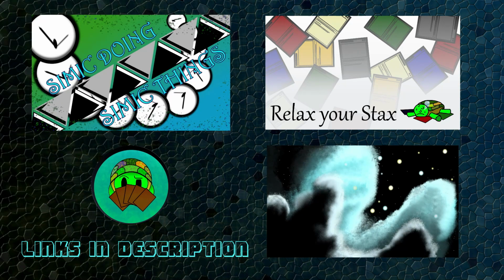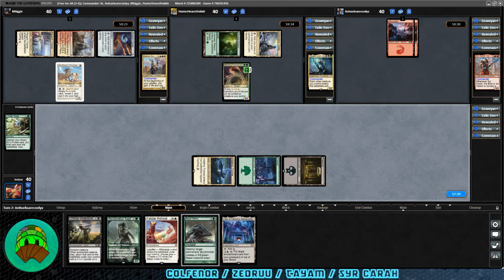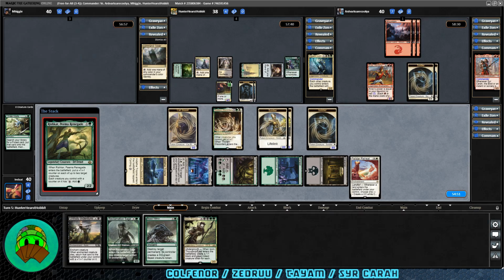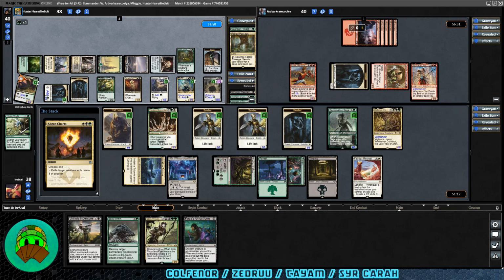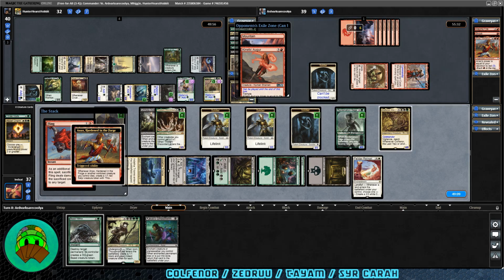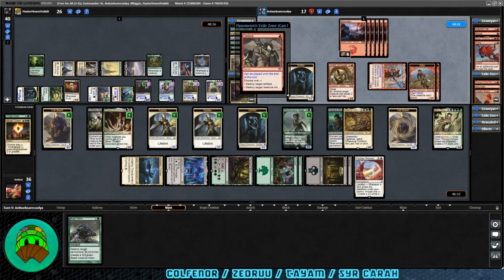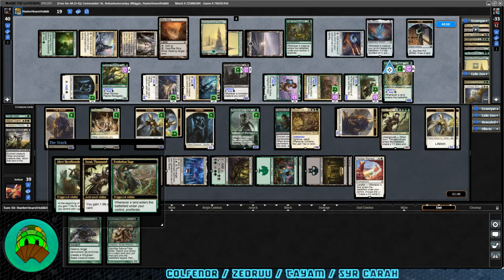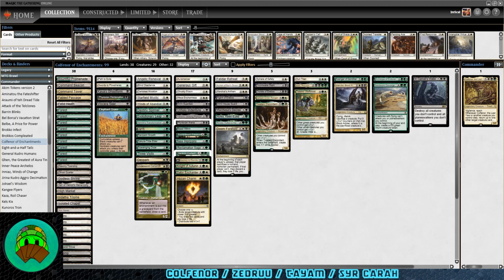Colfenor Enchantments versus Zedruu, Tayam and Syr Carah | EDH / CMDR Gameplay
Abzan enchantress, but where are they?

Both used under license.